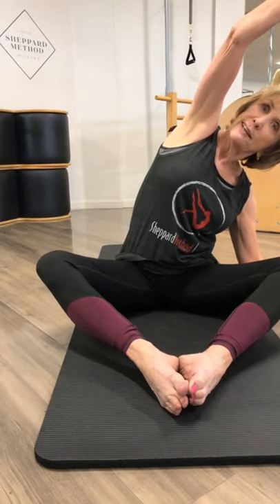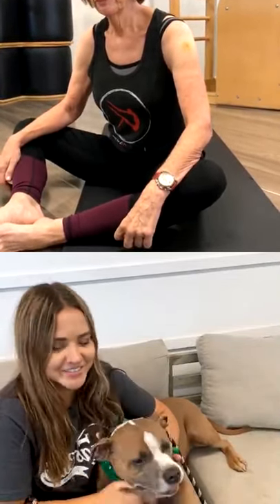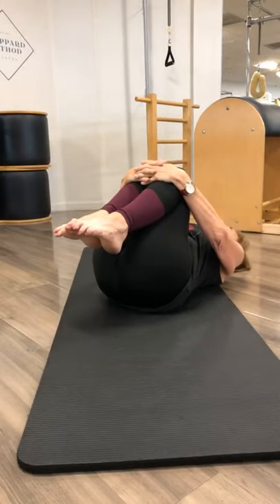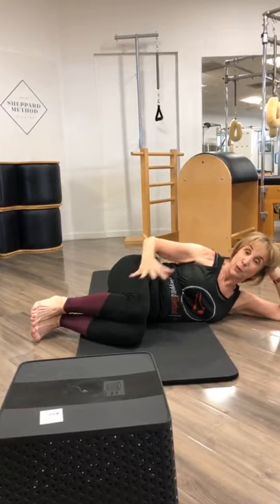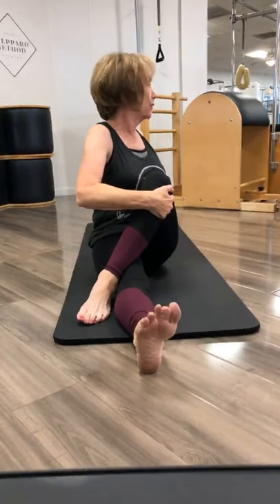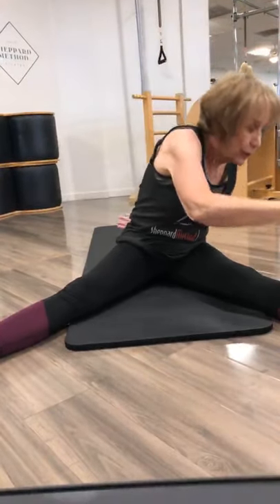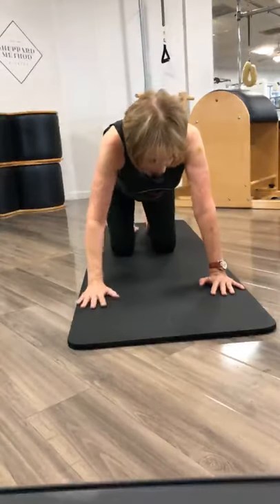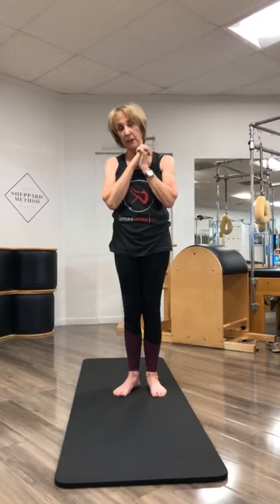WFH Pups & Pilates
Join us and Sheppard Method Pilates for Pups & Pilates! This 30-minute workout will give you new moves to practice at home and help you bond with your pup!